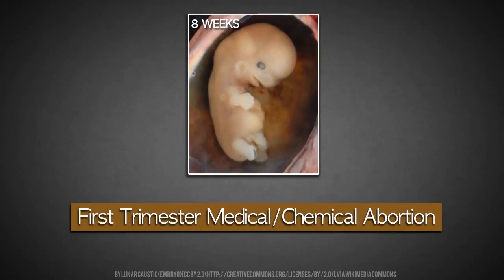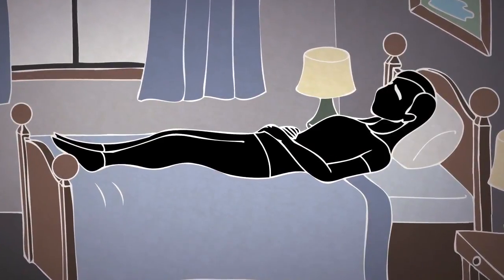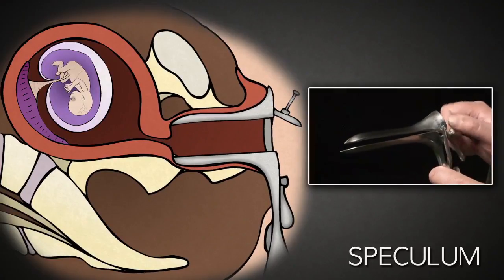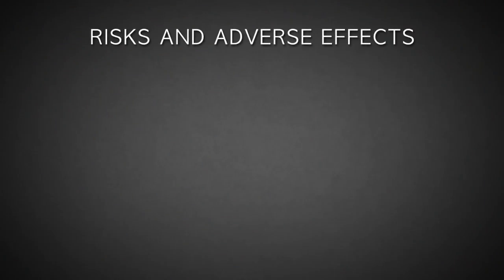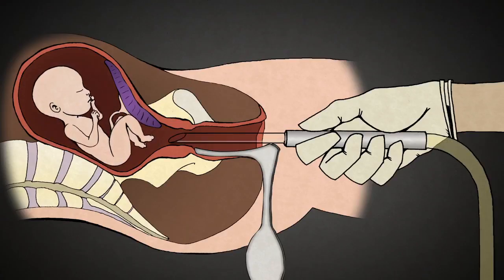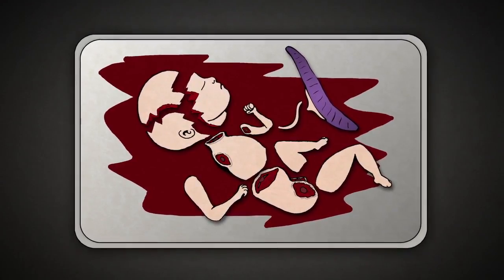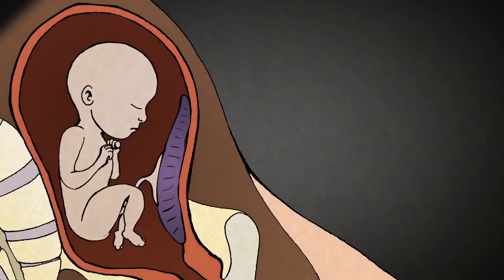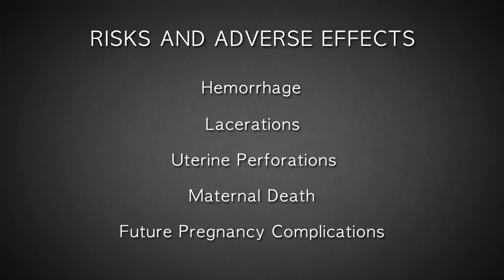Abortion Procedures - We Kill Our Babies #1